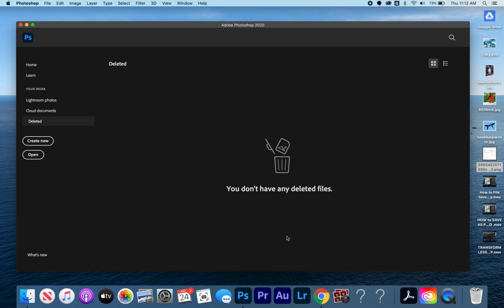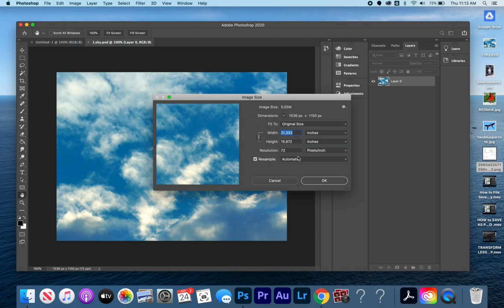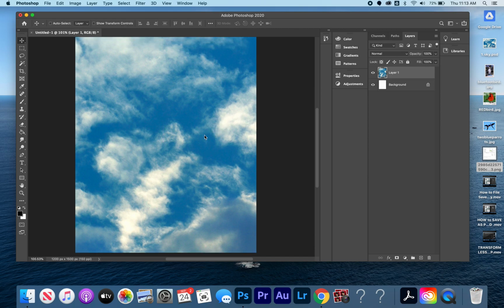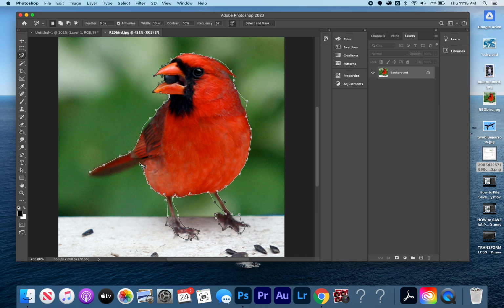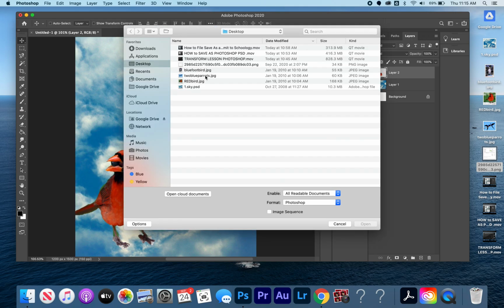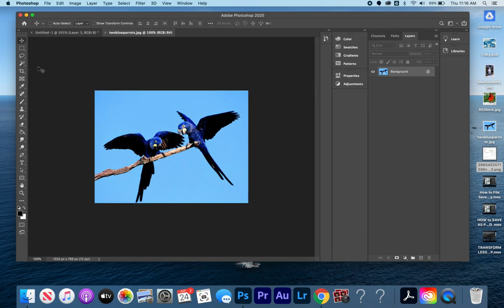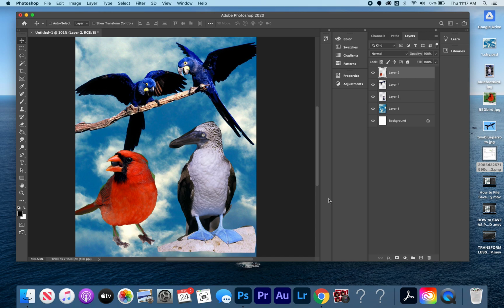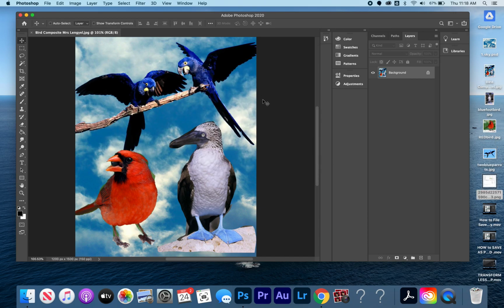BIRD COMPOSITE LESSON PHOTO 1 LENGYEL